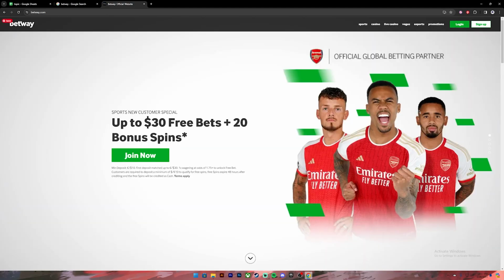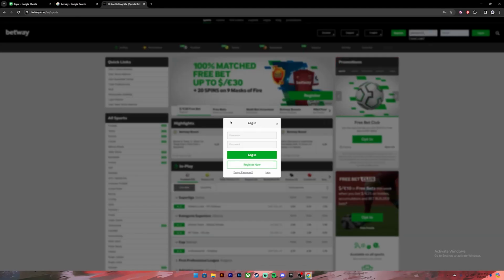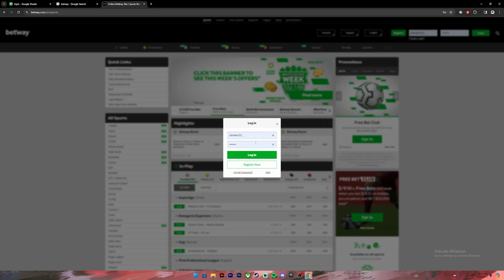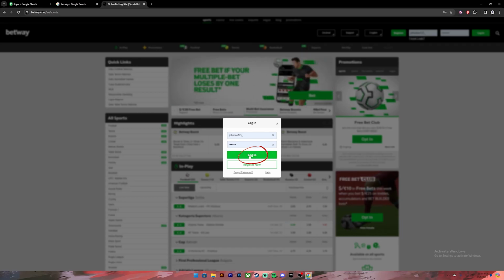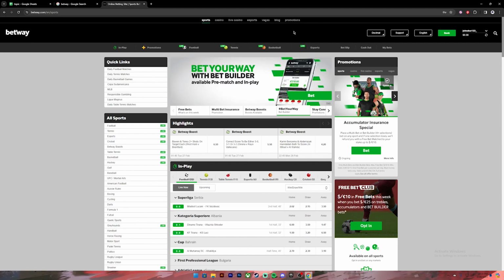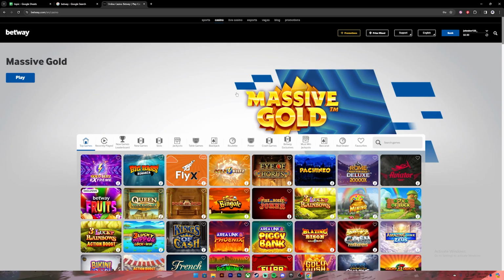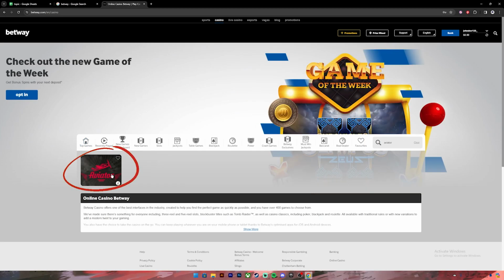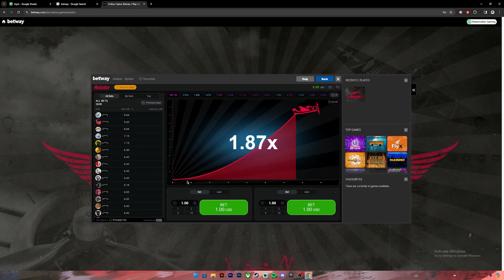How to Play Aviator on Betway 2024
Soar Through the Skies and Win Big: Learn How to Play Aviator on Betway
Ready for an adrenaline-pumping ride with the potential for sky-high rewards? Look no further than Aviator, the thrilling crash game taking Betway by storm! In this comprehensive guide, we'll take you on a step-by-step journey, teaching you everything you need to know to play Aviator like a pro.
What is Aviator on betway?
Imagine a plane taking off, its altitude represented by a steadily increasing multiplier. Your job? Cash out before the plane flies away! The longer you wait, the higher the potential reward, but the greater the risk of the plane vanishing, resulting in a lost bet. This exciting game combines skill, strategy, and a dash of luck, making it a favorite among many players.Did you find this video helpful?